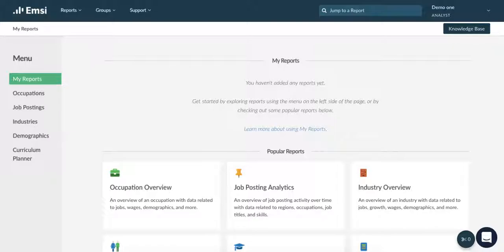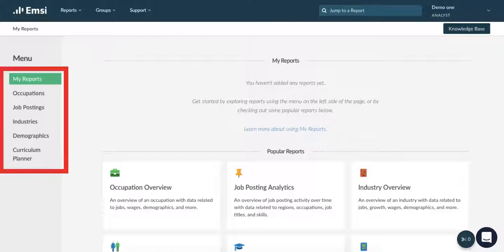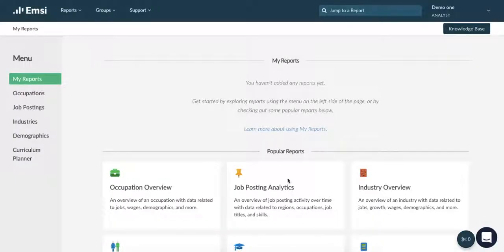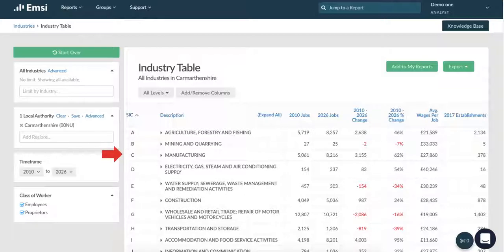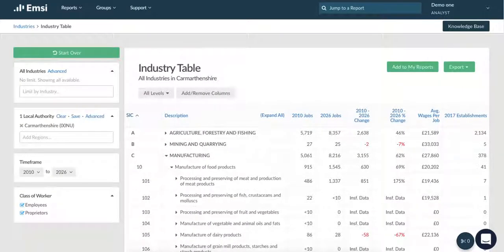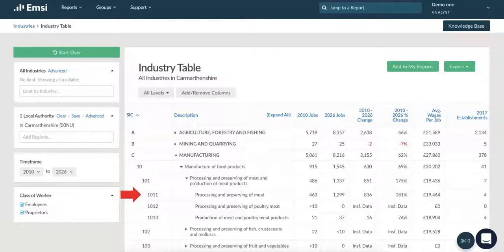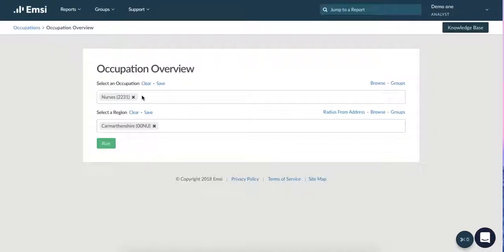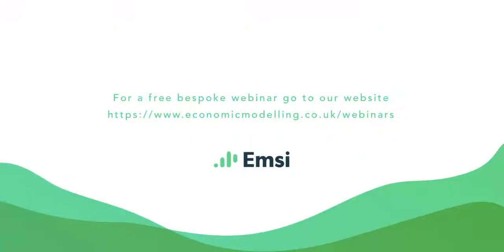Emsi Analyst 5 minute Tutorial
New to the system and not sure where to start? Only have a few minutes to use Emsi Analyst? Need a re-fresher?

The aim of the "5-minute" training is to provide you with enough information so you know where to find your data in the system and how to use the functionality.

For a more detailed and bespoke webinar, please visit our webinar page and sign up to a webinar at the bottom